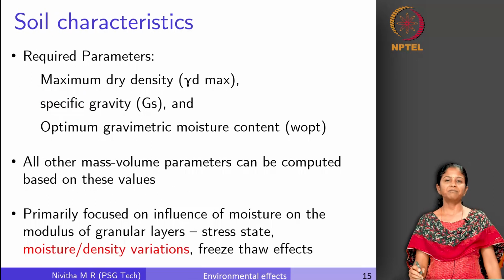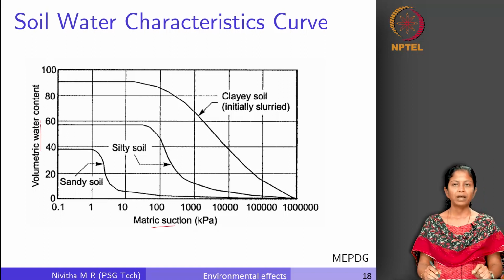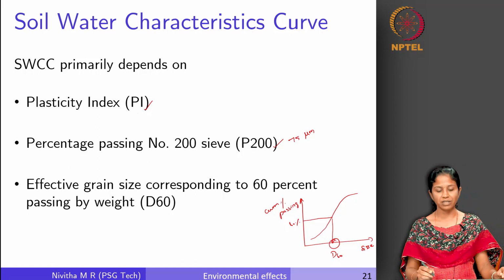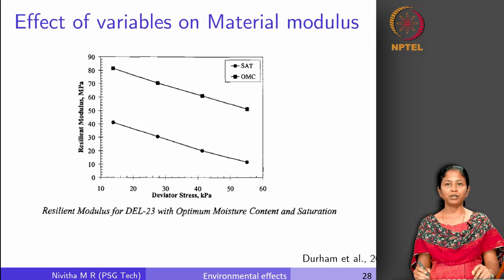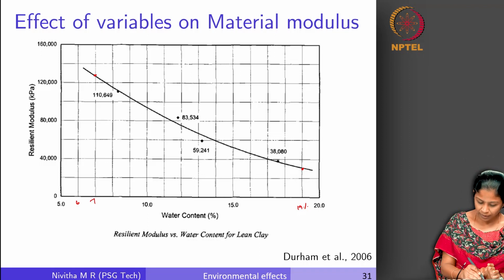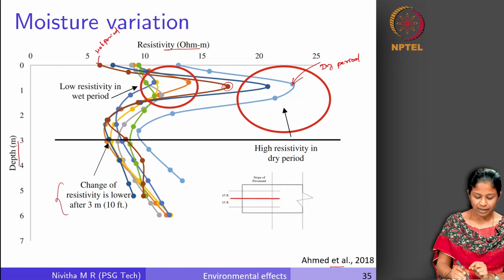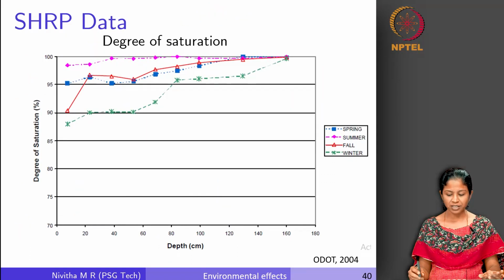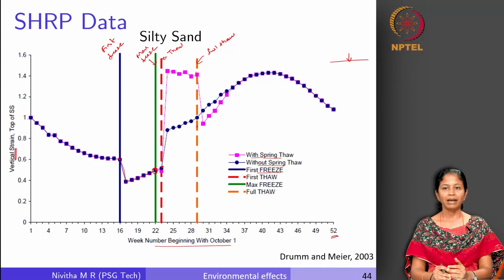Environmental Effect - Part 02